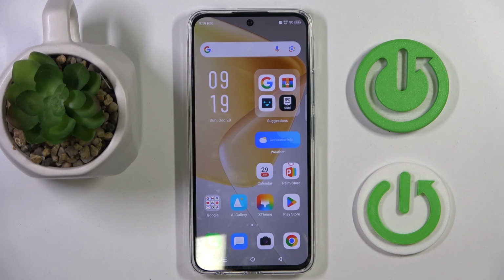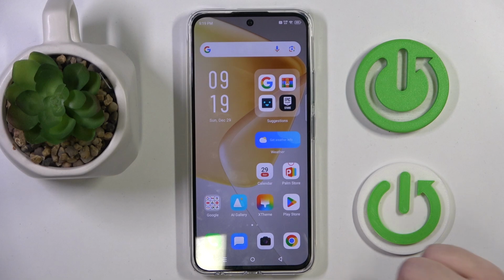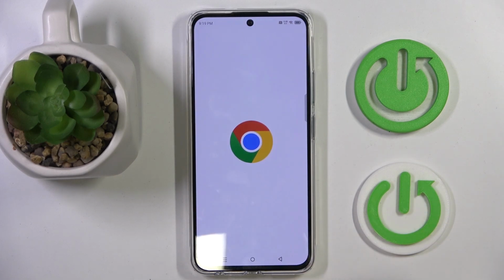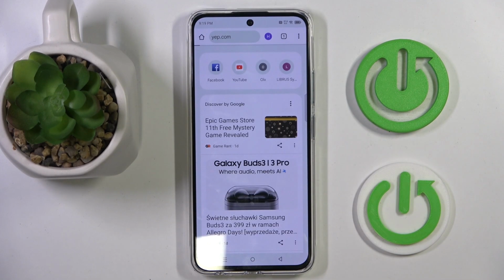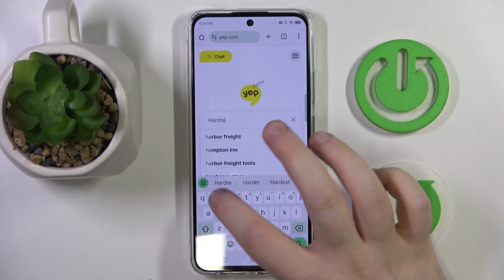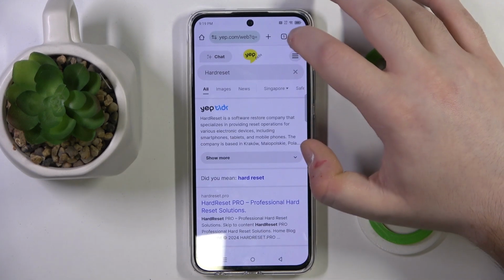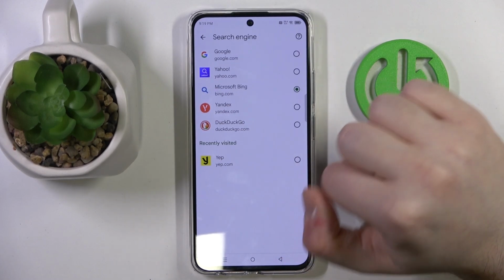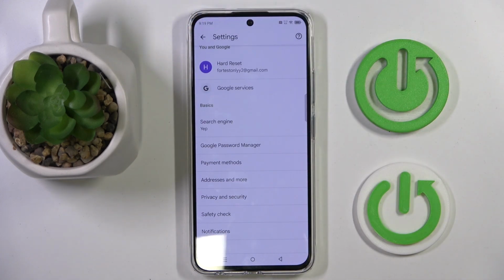How to change search engine to custom one on Infinix Hot 50 Pro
Learn how to easily change the default search engine to a custom one on your Infinix Hot 50 Pro. This step-by-step guide walks you through the settings to personalize your browsing experience. Perfect for users looking to switch to their preferred search engine quickly and efficiently.

How to change search engine on Infinix Hot 50 Pro?
What are the steps to set a custom search engine?
How to customize browser settings on Infinix Hot 50 Pro?